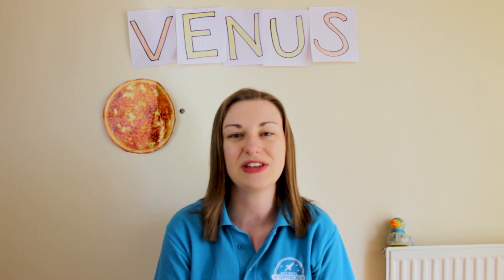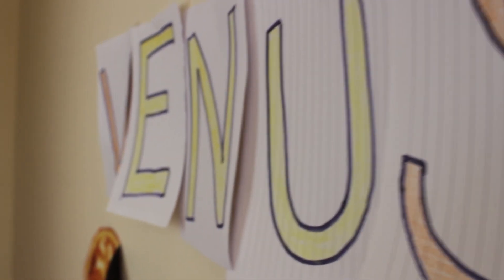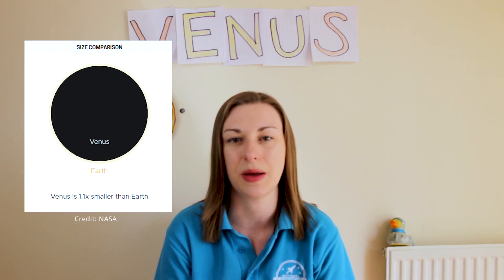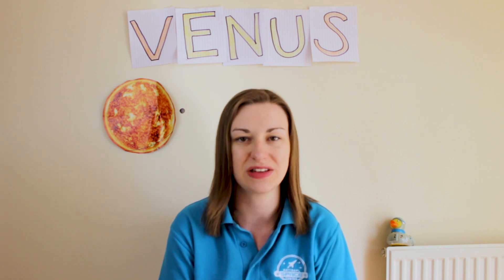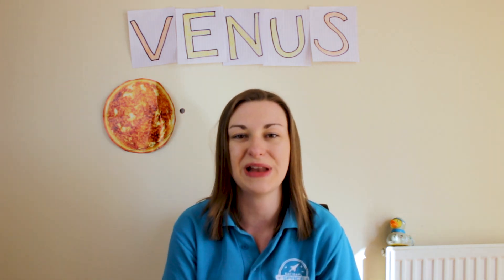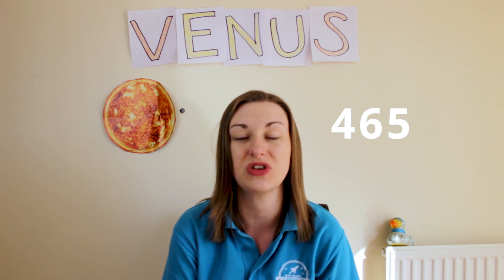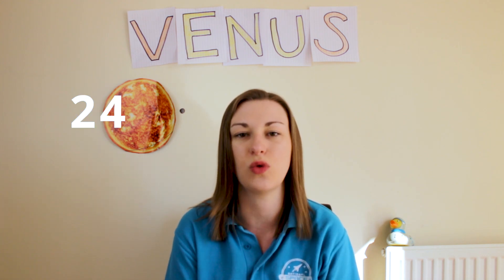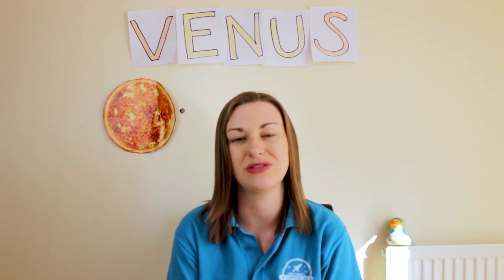Solar System Facts: Venus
Discover the key facts about Venus, the second planet from the Sun.